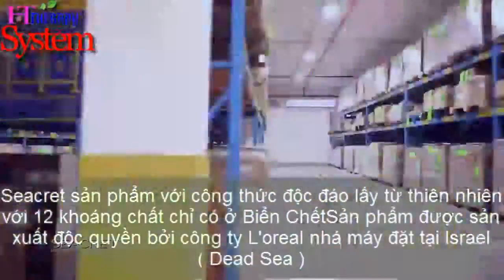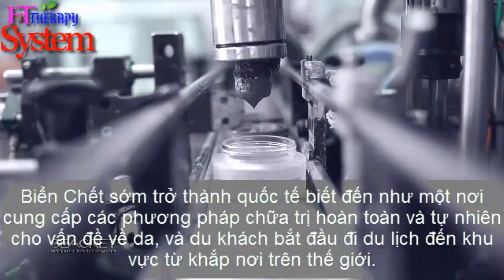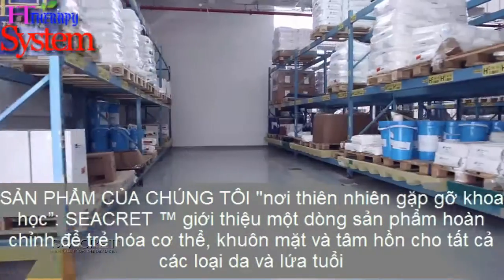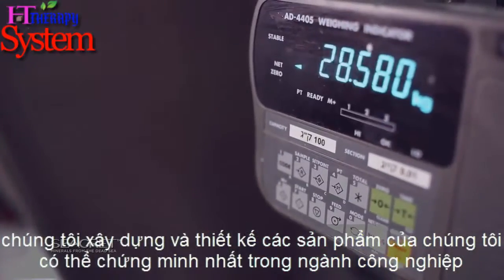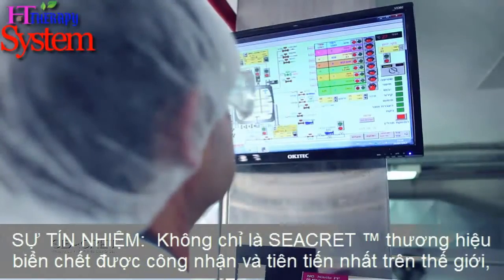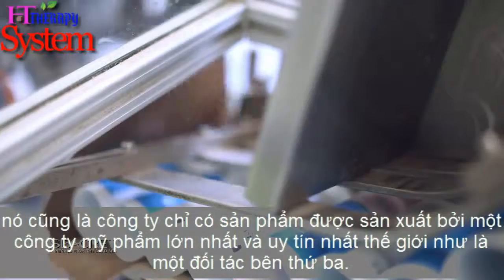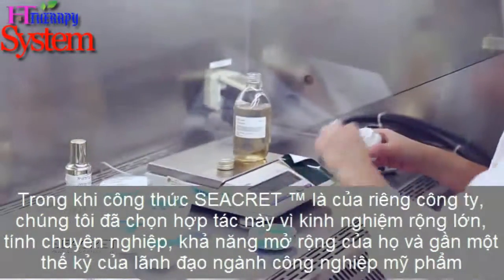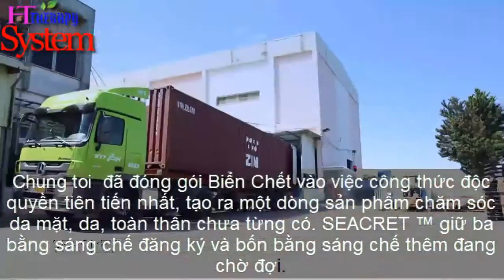TÌM HIỂU SEACRET PRODUCTS